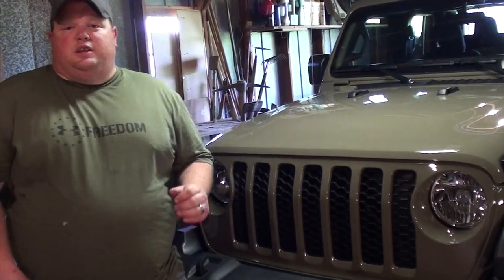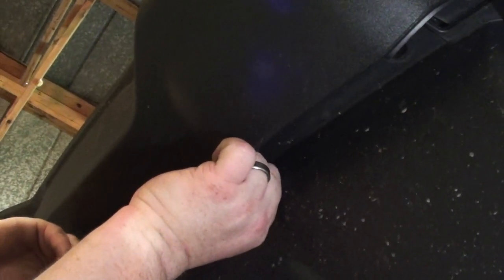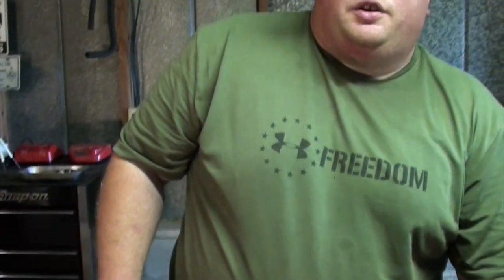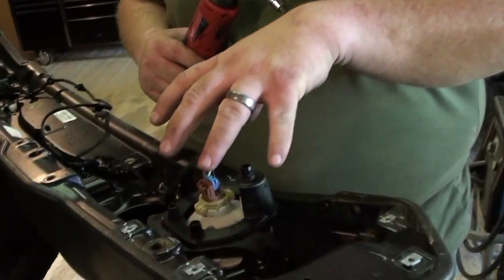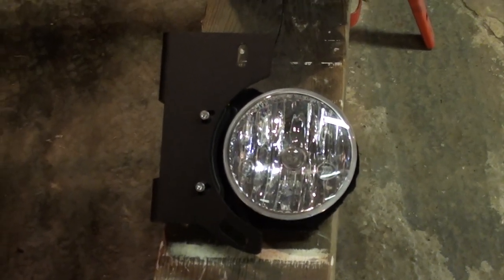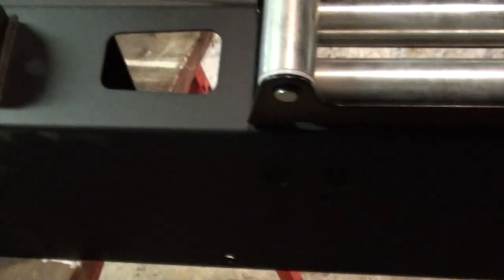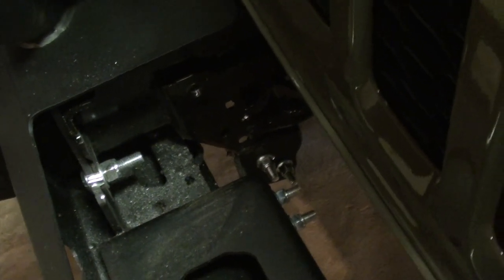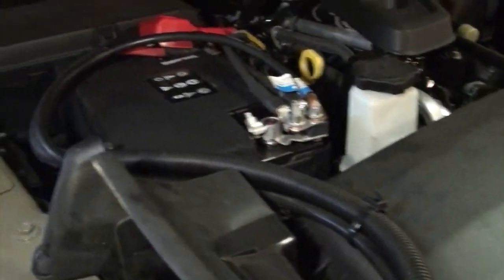Project Warthog: Jeep JT Warn Elite Front Bumper and Warn Zeon Winch install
Welcome back to the Renegade 4-Wheel Drive Channel.  Today were are installing a Warn Elite Front Bumper and 8000lbs Warn Zeon Winch on our 2020 Jeep Gladiator.

We would like to thank the guys at Wreckless Motorsports for giving us a sweet deal on the Warn Elite Bumper.